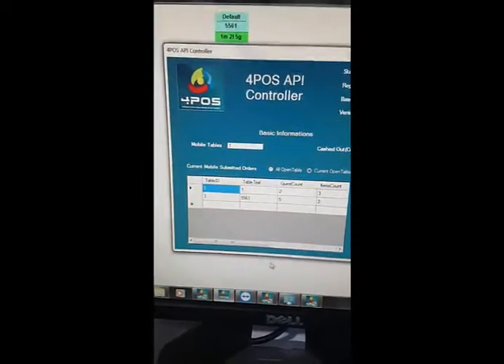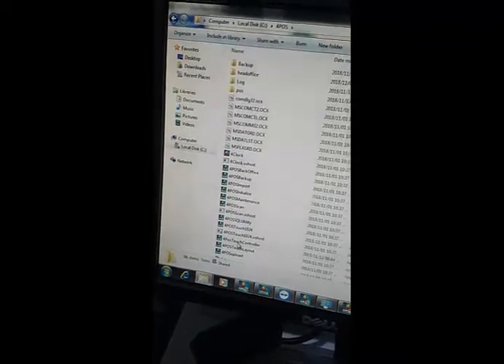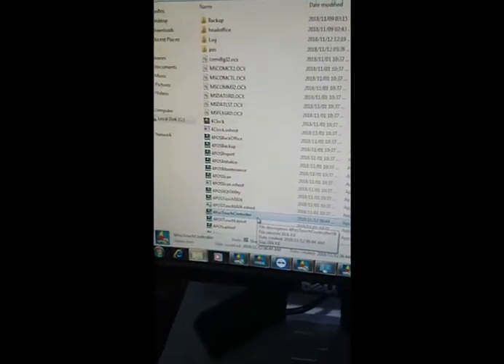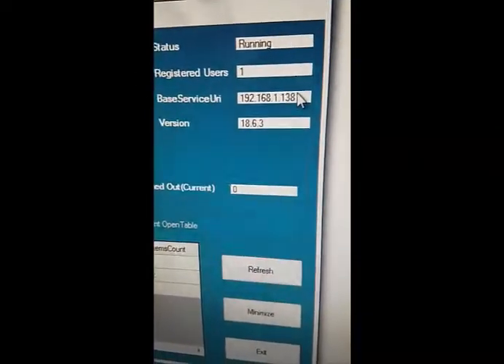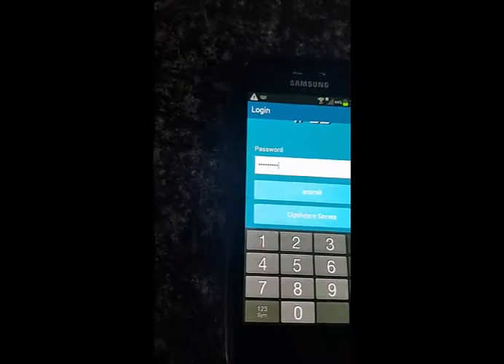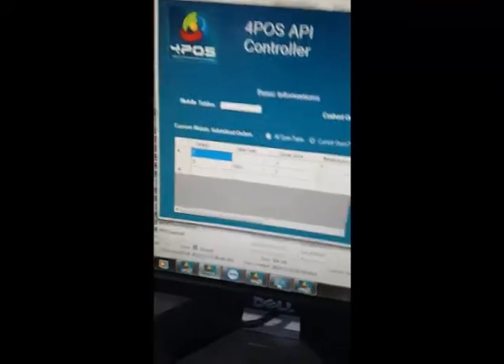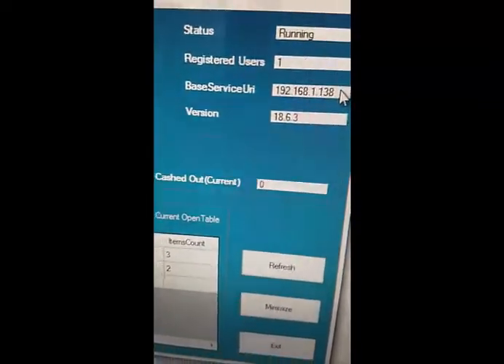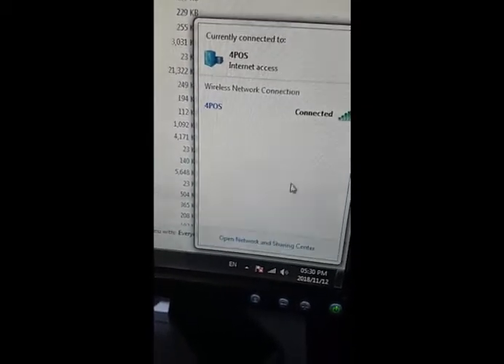4POS Touch App - Technical jargon...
Configure your 4POS Touch App in minutes... Ready to use!